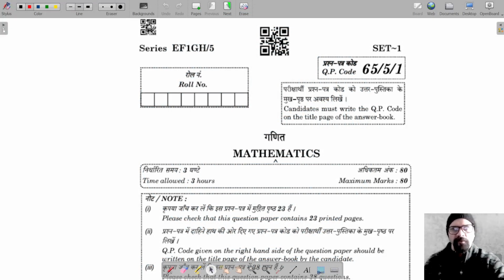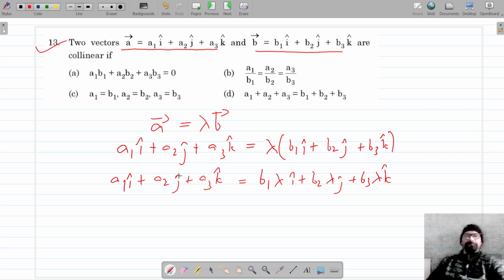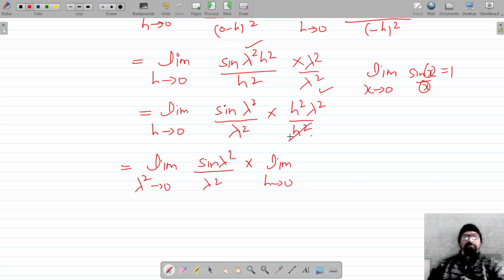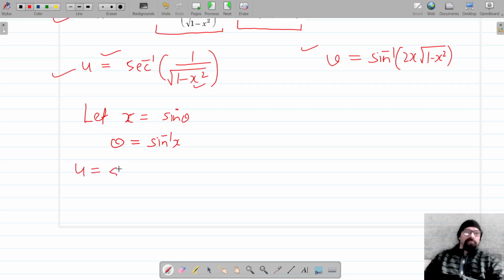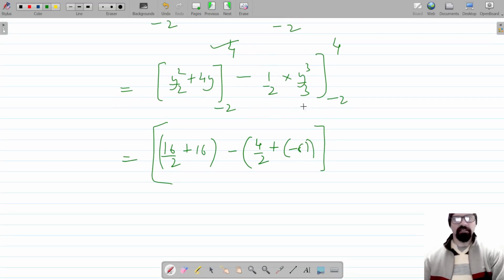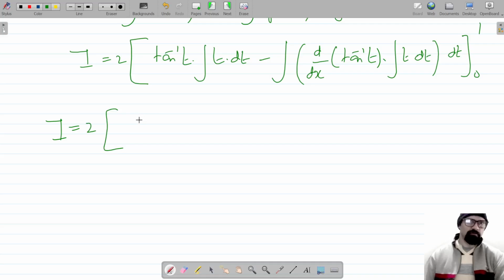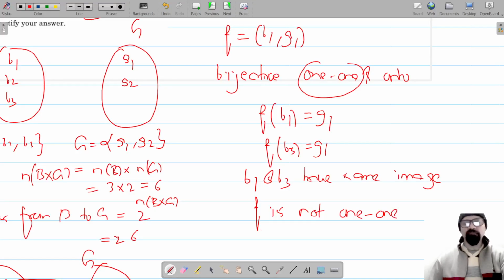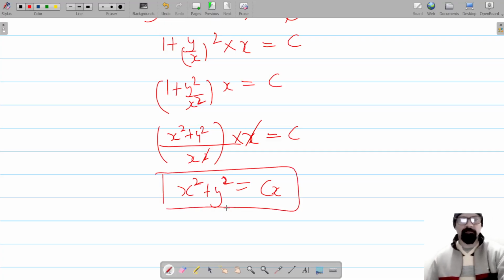CBSE Class 12 Math | Answer Key 2023 | Paper Code 65-5-1 | PYQs 2023 | Fully Solved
CBSE Class 12 Math Previous Year Board Question Papers 2023 | Paper Code 65-5-1 | Fully Solved